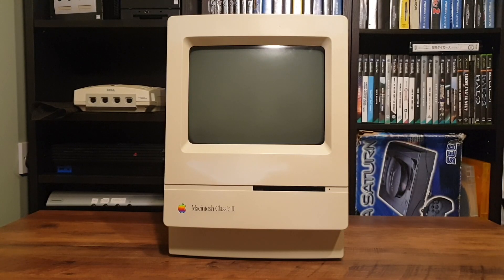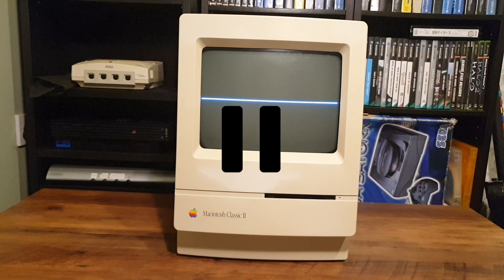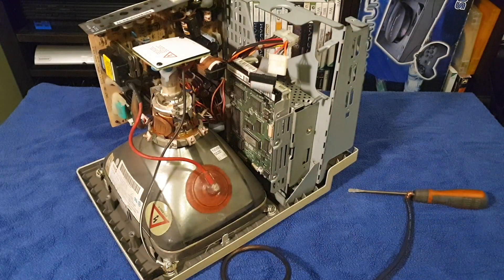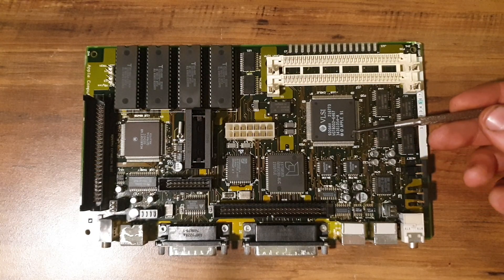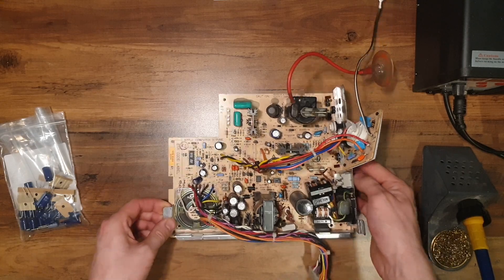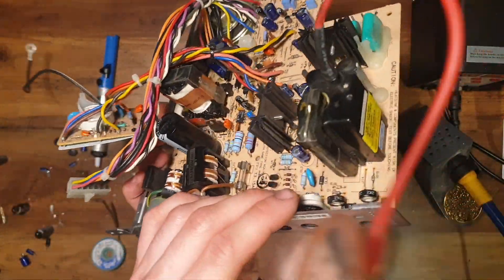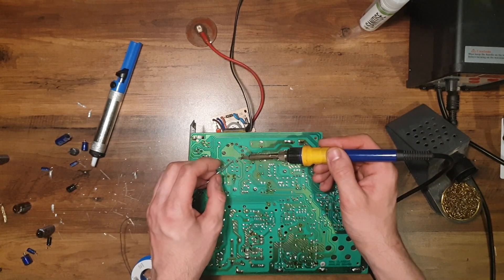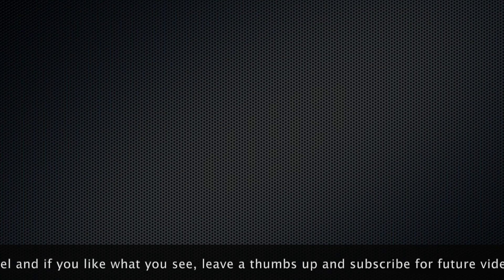Mac Classic II - Overview and Repair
In 1991 Apple released the Macintosh Classic II, the follow up to the Macintosh Classic which continued the all-in-one form factor design that Apple still use today with the iMac. In this video I give a brief overview of the Classic 2 and try to turn it on to see what faults await.

● Theres also an official NRC Discord server, come and join us!

● Music in order of Appearance:
RythmOrganizer - Noir Et Blanc Vie
The Jam - Slynk & Mr Stabalina
Ubiquitos - Diamond Ortiz

● Hey! I'm part of the RMC Discord server, come and join us!

● Episode Links
There are no links to share in this episode.